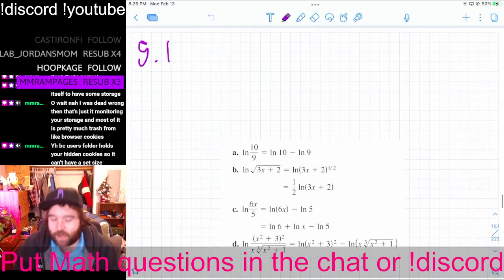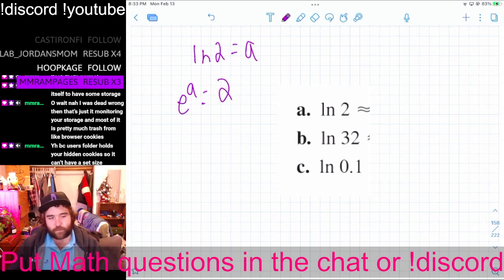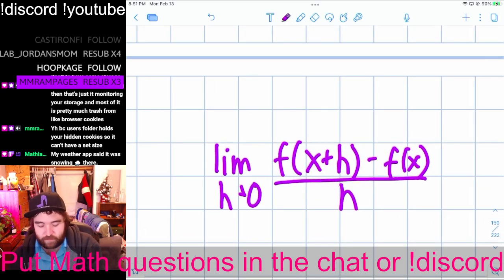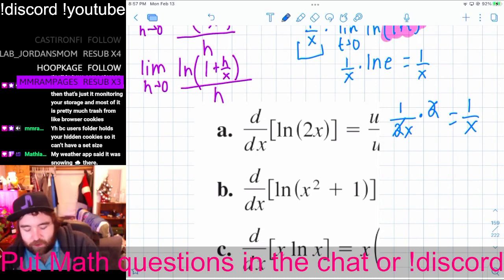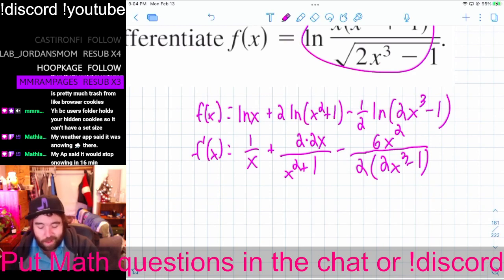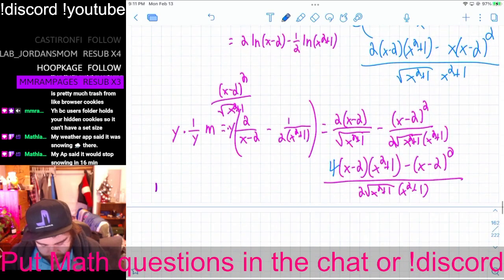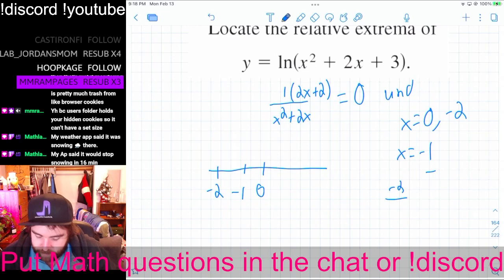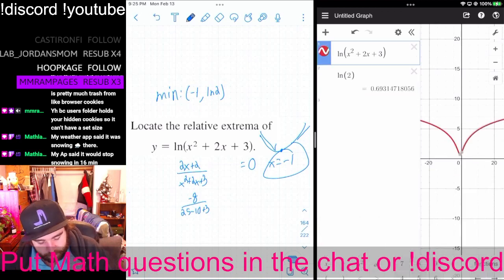Ramblings on Logarithms for Calculus